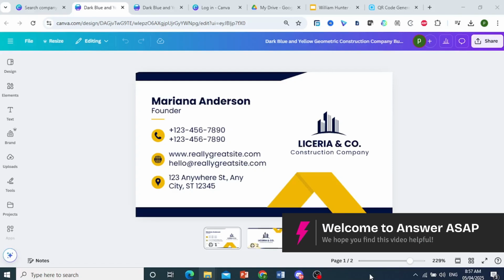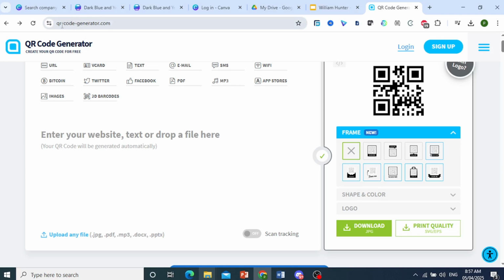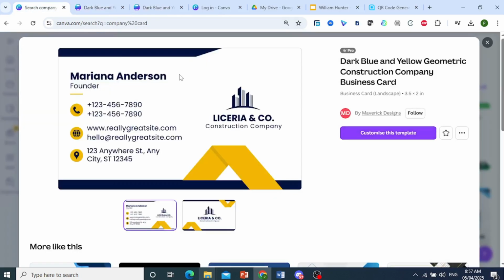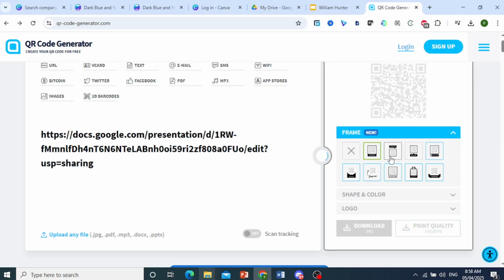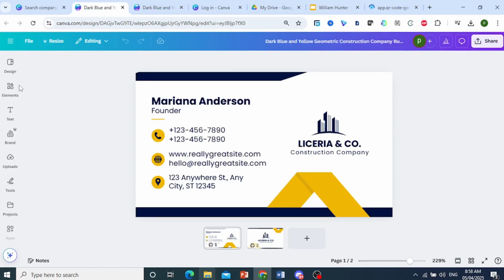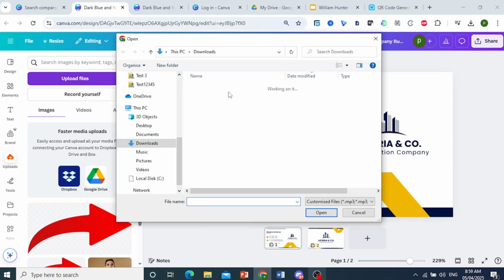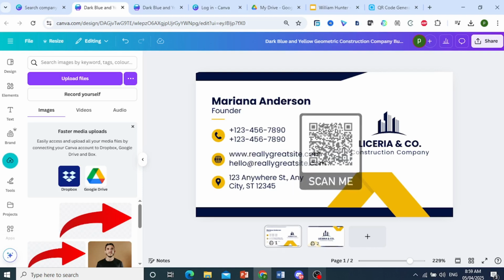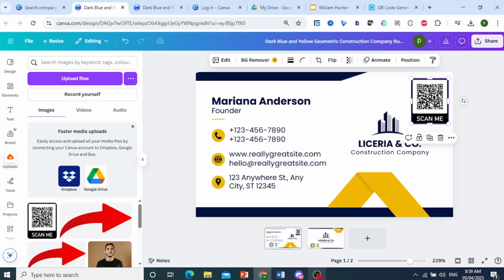How to ADD a QR Code to Canva (Step by Step)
Want to include a QR code in your Canva design? This step-by-step tutorial shows you how to generate and add a QR code directly in Canva. Learn how to link your code to websites, social media, or documents for an interactive design.